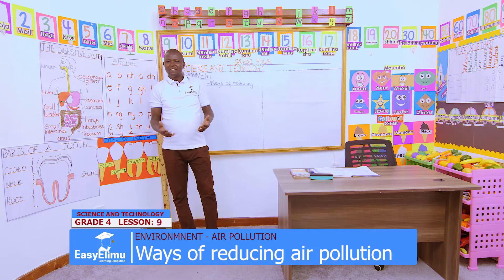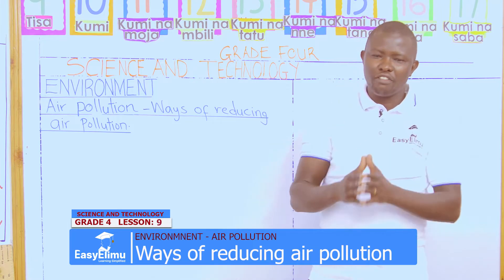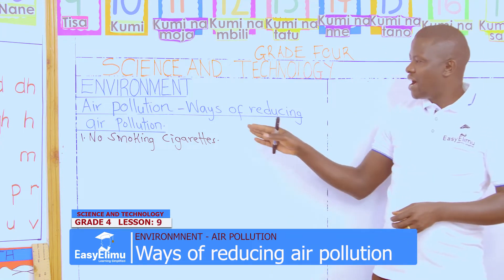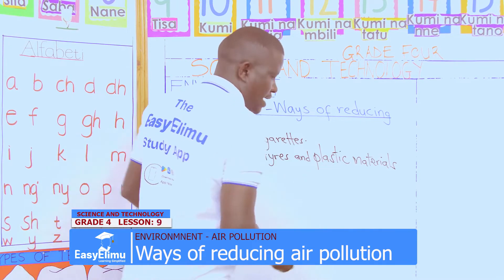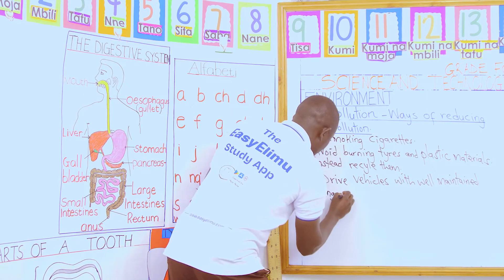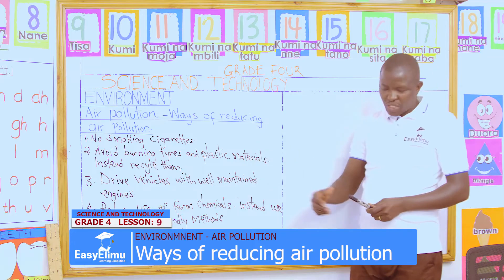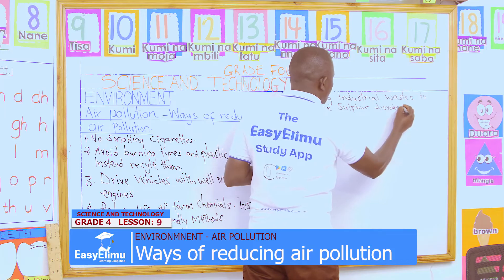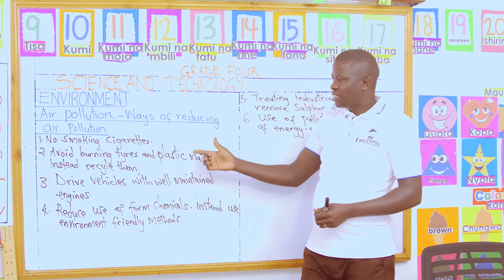Reducing air pollution in our environment 2 | Grade 4 Science and Technology | EasyElimu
Join us as we learn about the ways that we can reduce air pollution in our environment in this grade 4 science and technology video lesson!